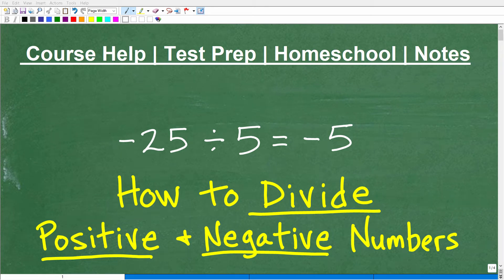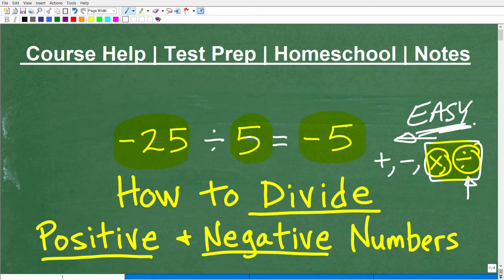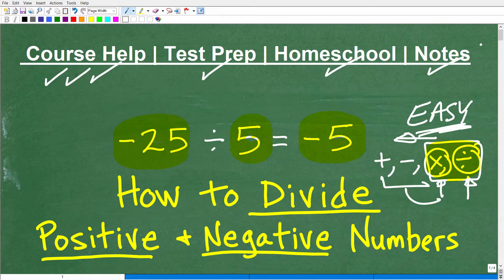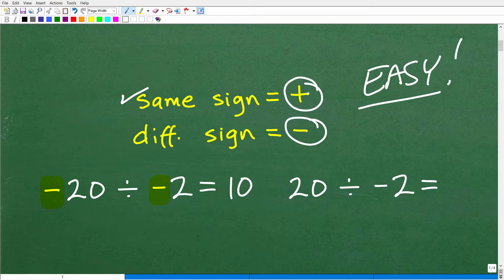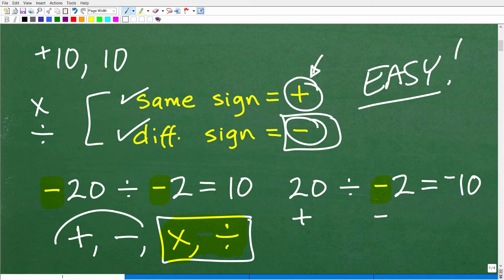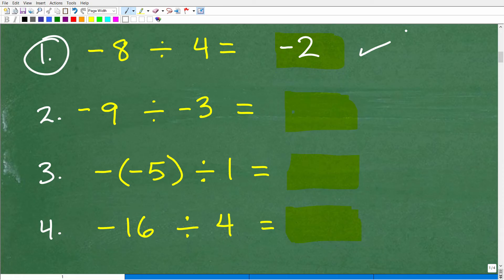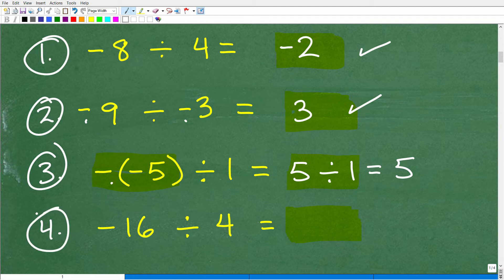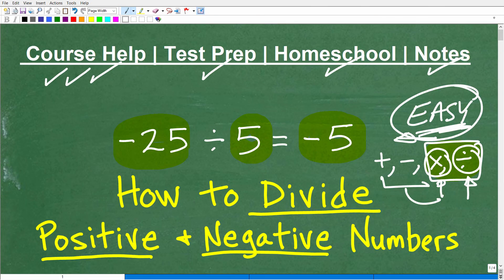How to Divide Positive and Negative Numbers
How to divide positive and negative numbers.  For more math help to include math lessons, practice problems and math tutorials check out my full math help program